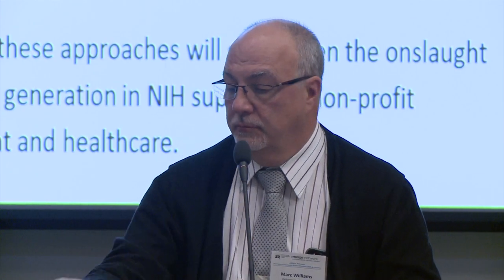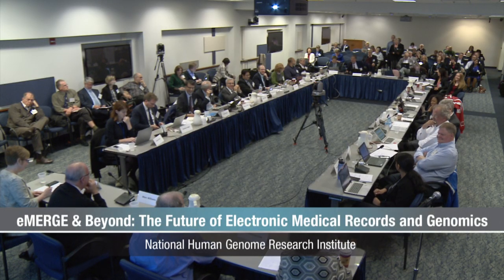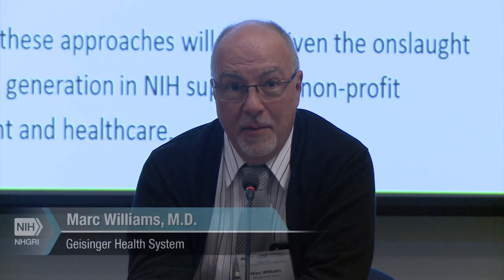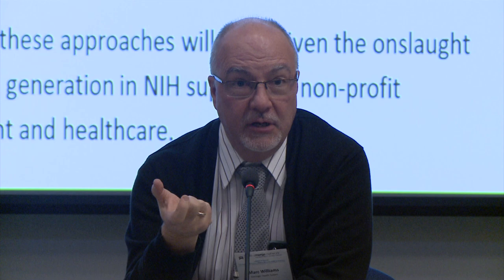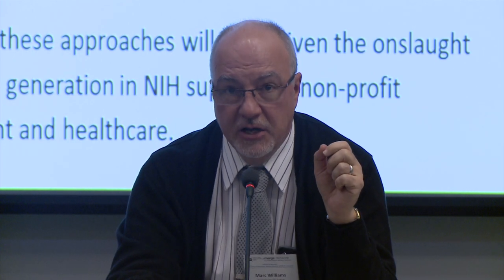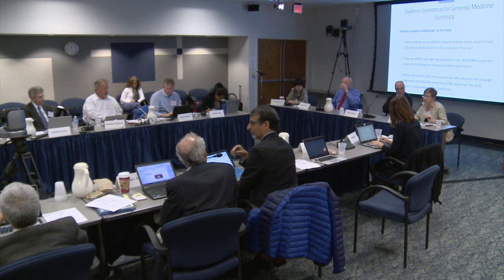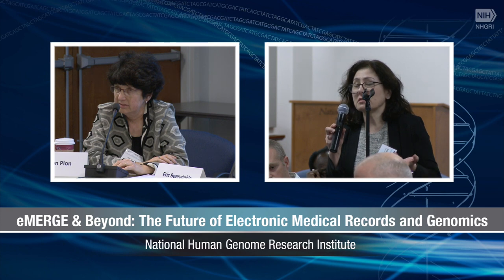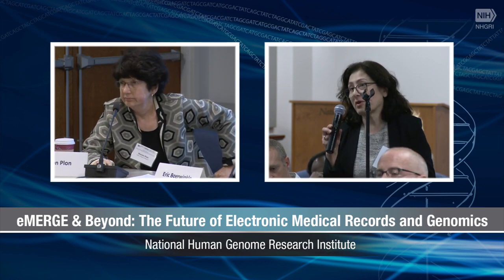Evidence Generation for Genomic Medicine (Discussion)